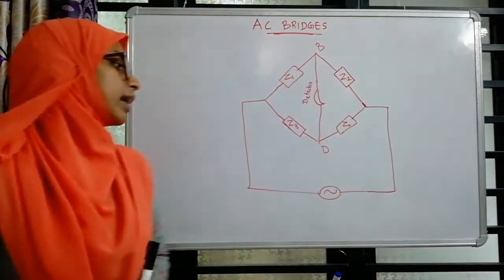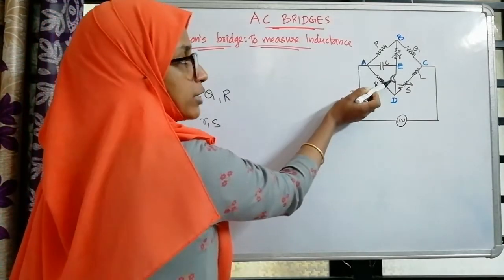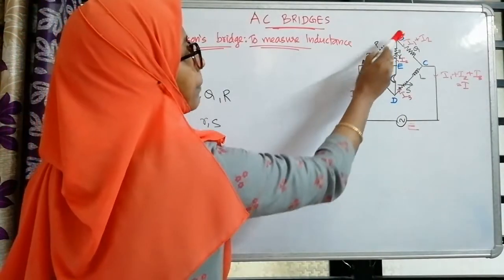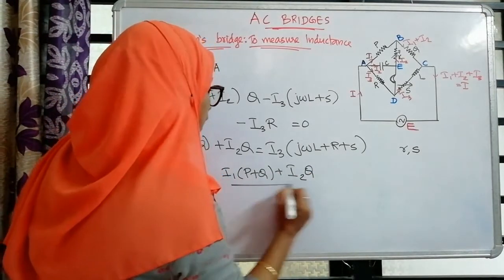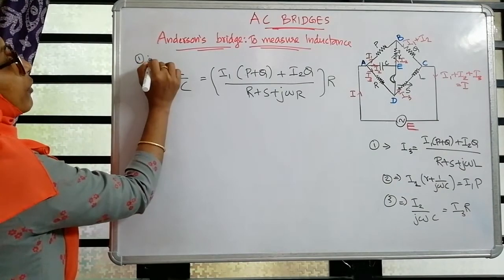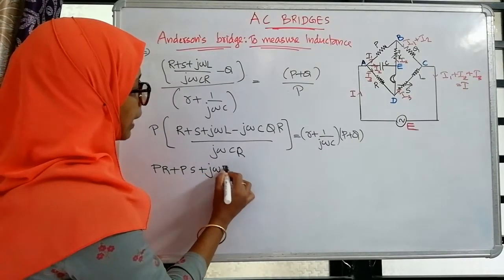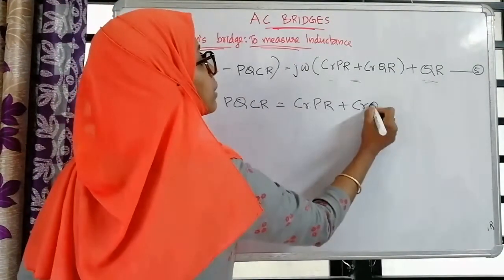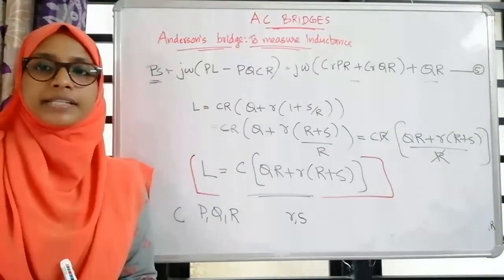Lecture 49 # AC Bridges # Self inductance of a coil using Anderson's Bridge